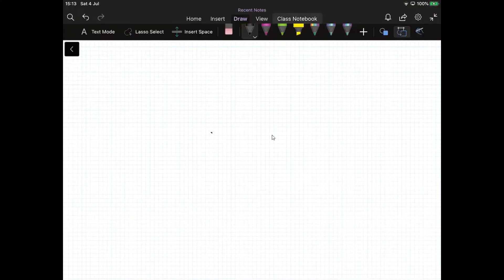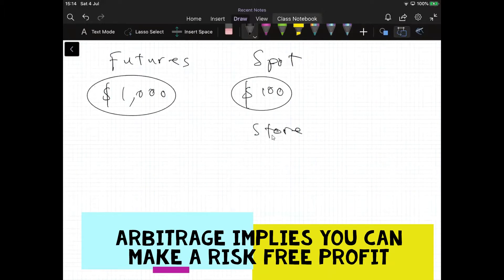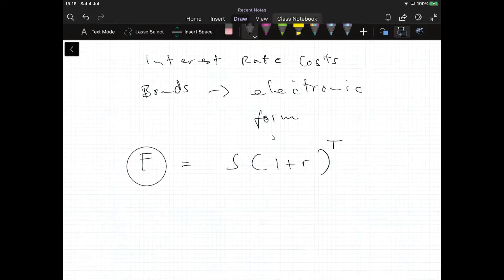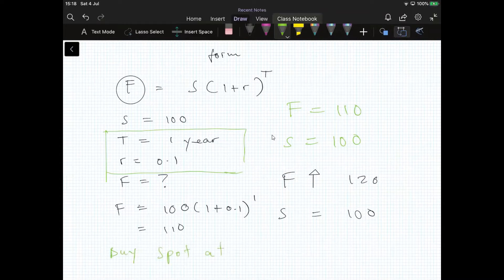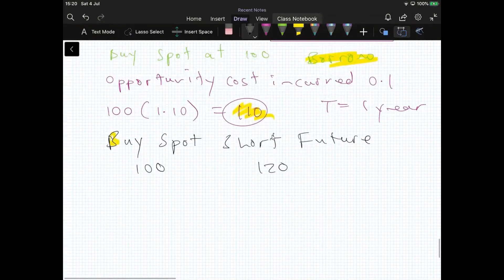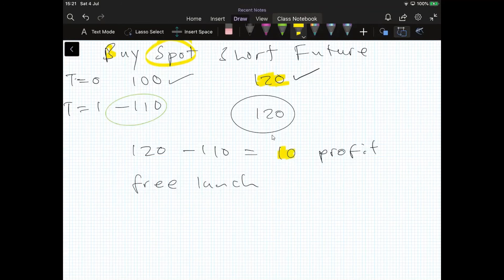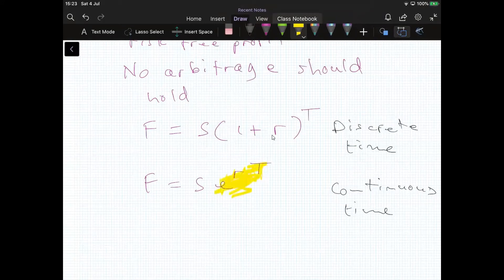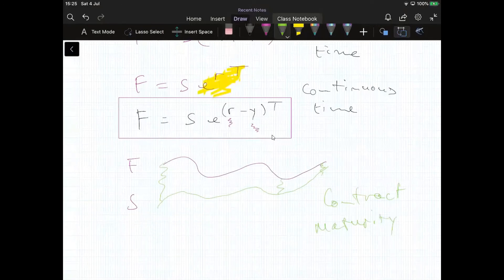The no arbitrage relationship for Spot and Futures